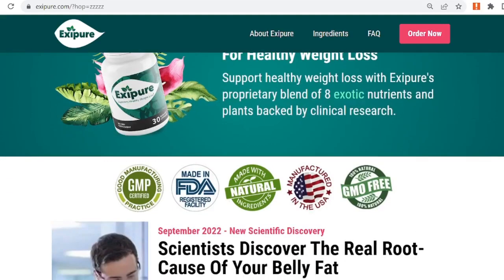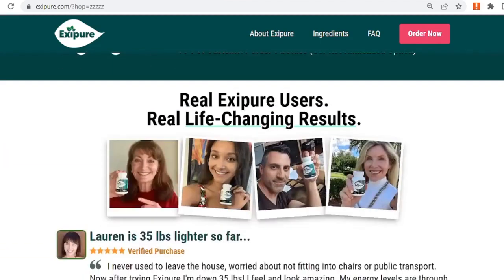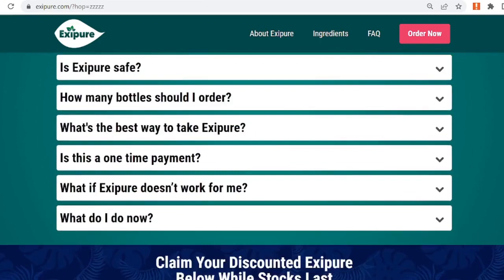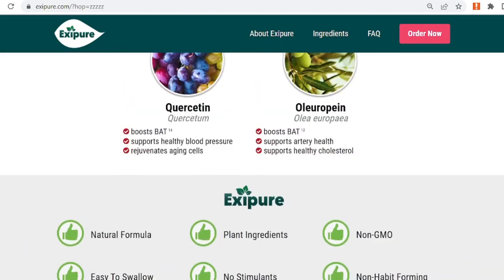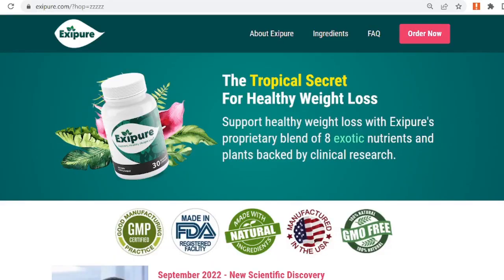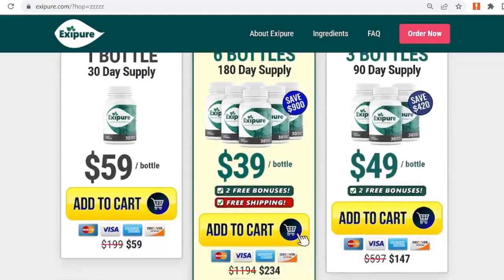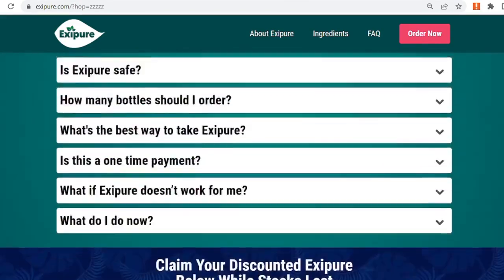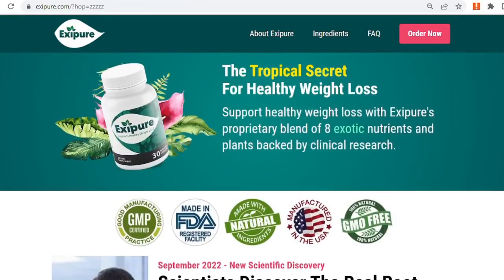Exipure Review - Know The Real Fact Before Purchasing.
Exipure is a brand-new weight-loss product that uses a multi-ingredient mix to help you lose fat quickly. Exipure is the first weight loss brand to address the underlying cause of weight gain, which is low levels of brown adipose tissue (BAT).

Exipure is a Tropical Weight Loss Secret supplement made up of eight perfectly blended natural ingredients that have been clinically proven to work.

According to research, low BAT levels are associated with becoming overweight or obese. Adults with higher BAT levels are slimmer because BAT begins to burn calories faster than normal fat.

Exipure's formula is intended to promote healthy BAT rates. If you can keep balanced calories while taking Exipure, you will be able to lose weight in a safe and healthy manner in the long run.

Exipure can help you lose weight quicker by raising BAT levels. Exipure can also assist you in maintaining your energy levels from the moment you wake up until you go to sleep.